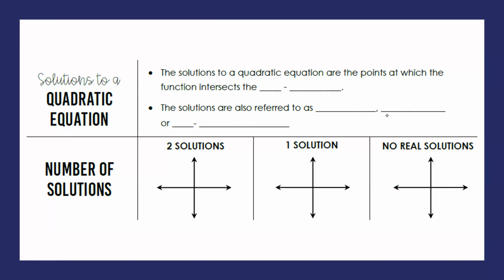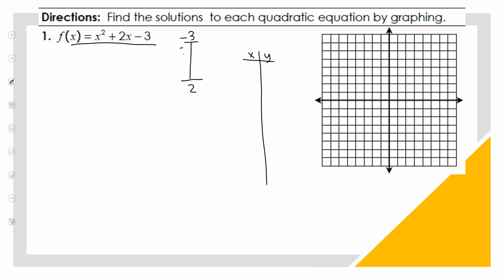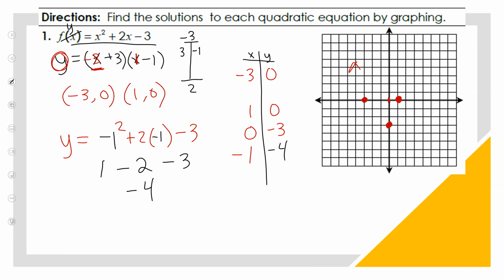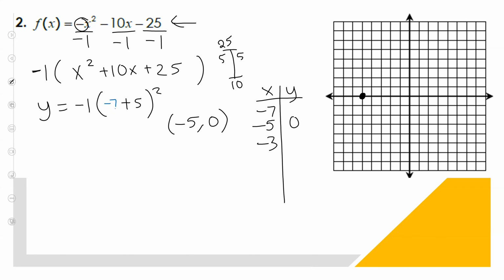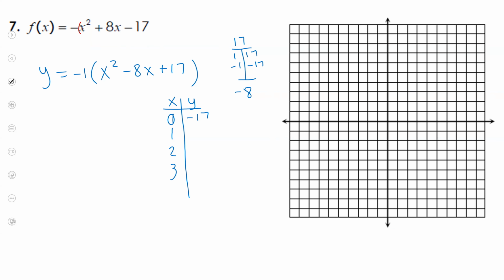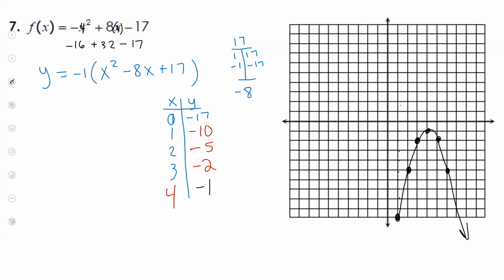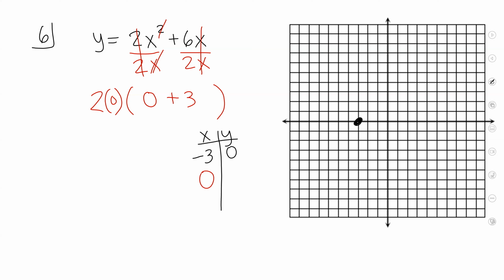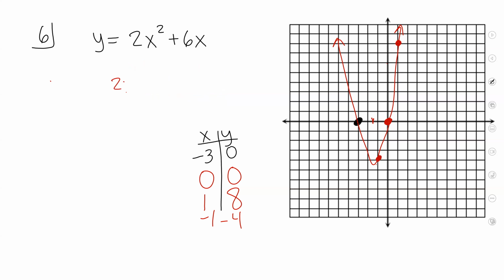Graphing Quadratics to find Solutions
9/21/2023
Solutions, x-intercepts, zeros, and roots are interchangeable